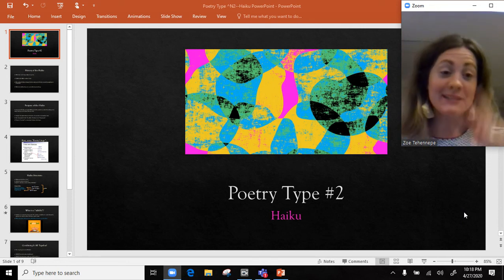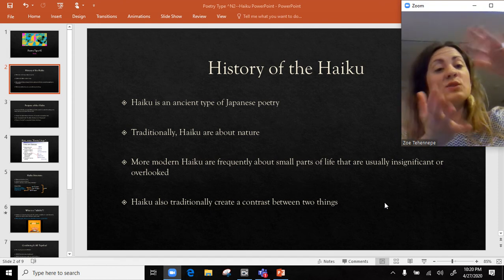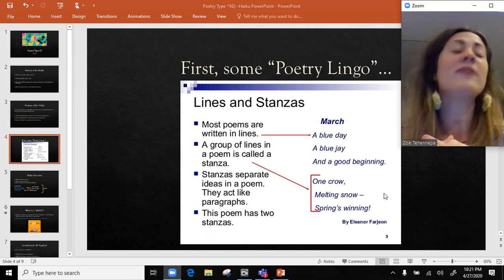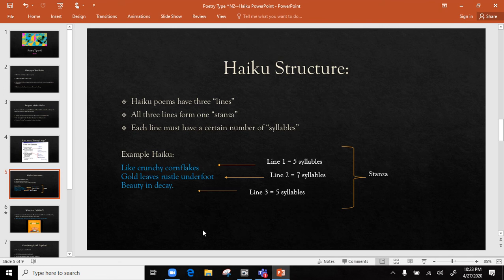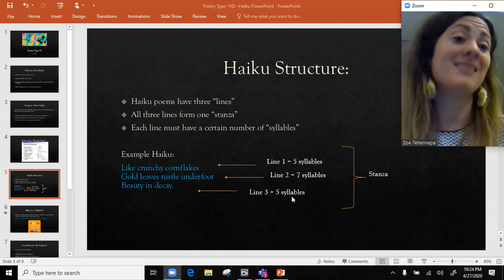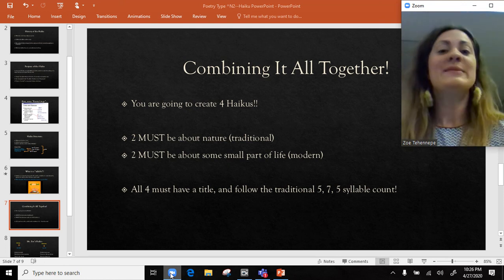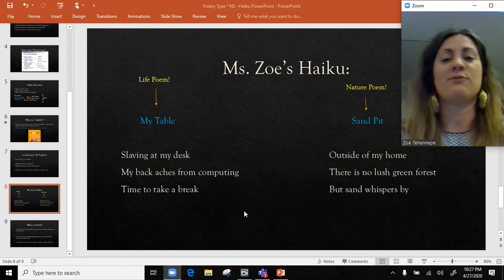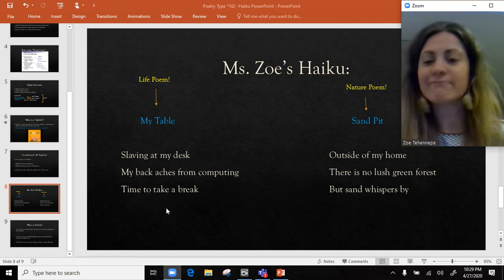POETRY HAIKU POEM POWERPOINT VIDEO